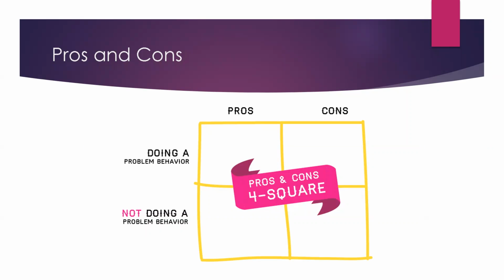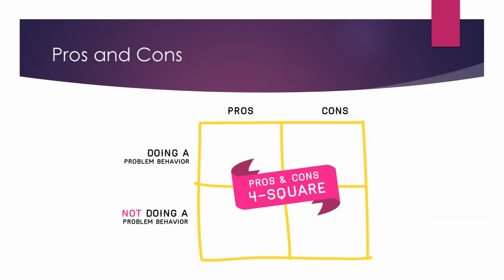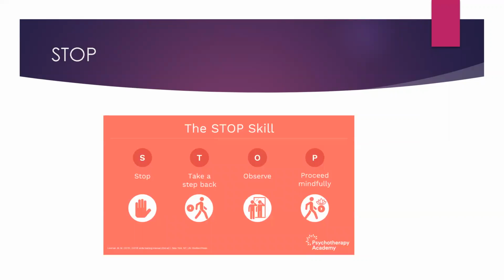Pros and Cons/STOP